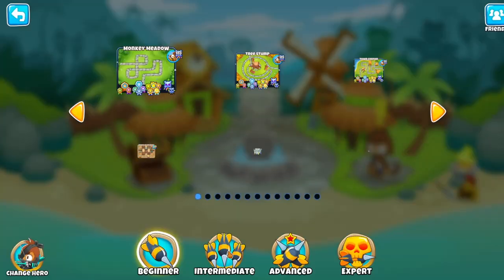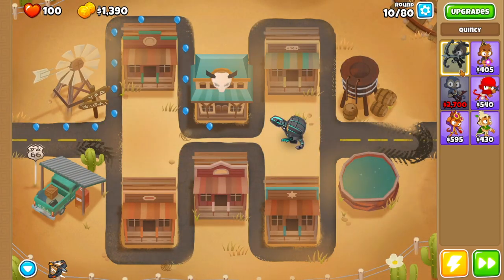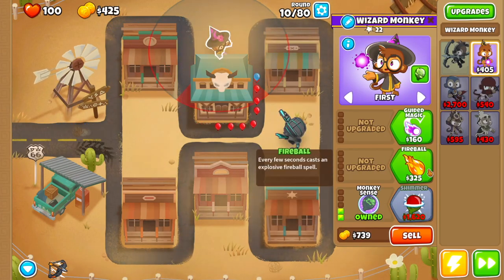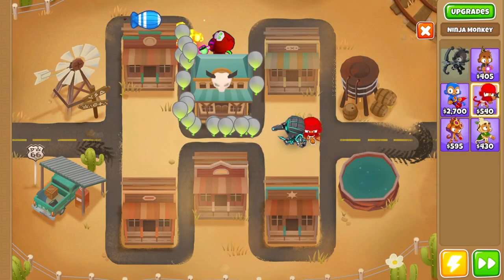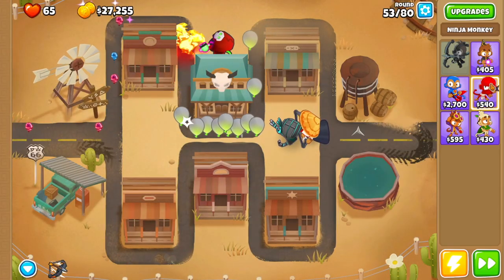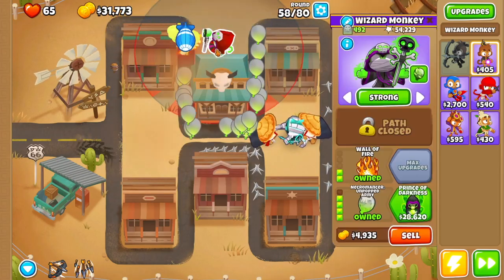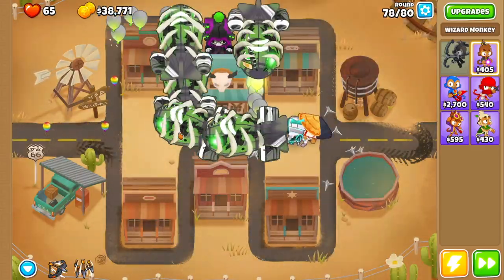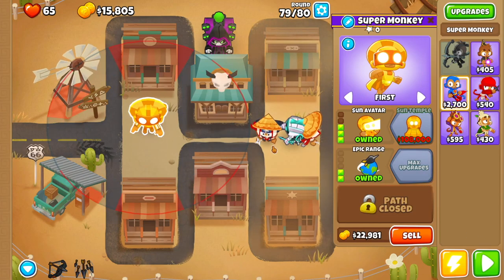How to beat Middle of the Road on Magic Monkeys Only! (No Monkey Knowledge)